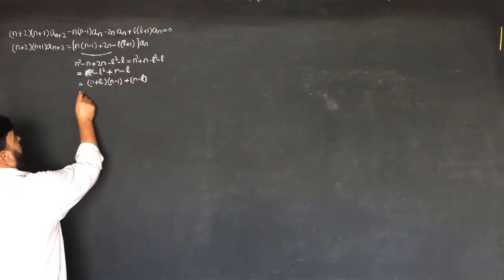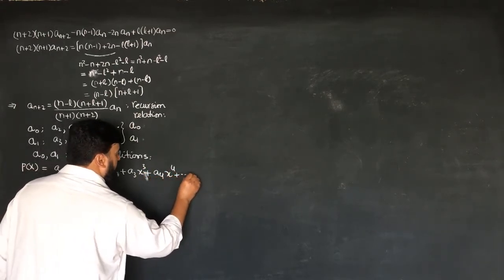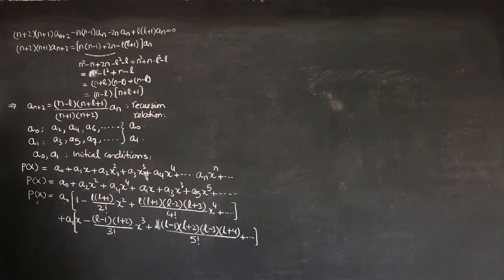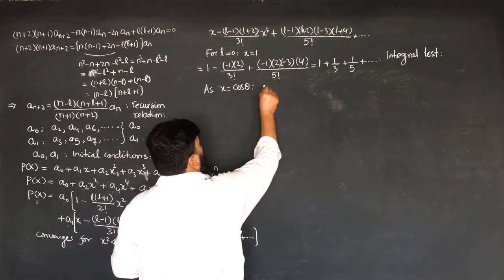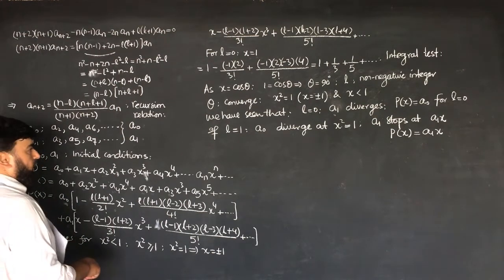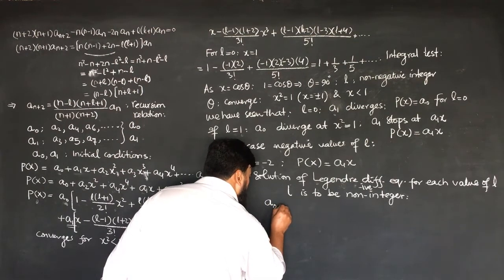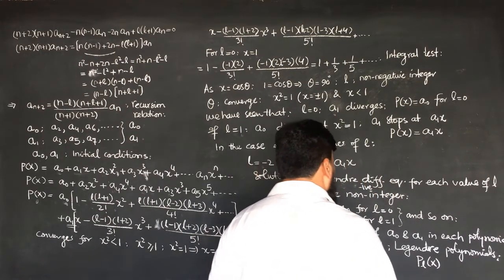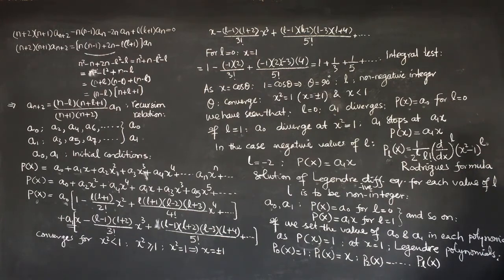L19.4 Solution to Laplace equation in spherical coordinates – Legendre polynomials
3.1 Solution to Laplace equation in spherical coordinates – Legendre polynomials, separation of variables, method of images, boundary value problems,

Classical Electrodynamics, Third Edition, by John David Jackson, John Wiley and Sons, (1998).